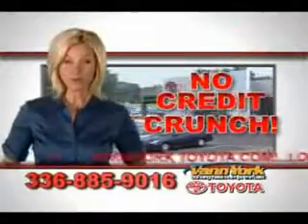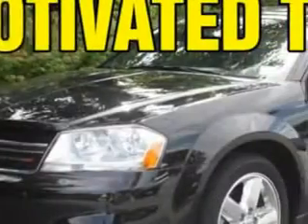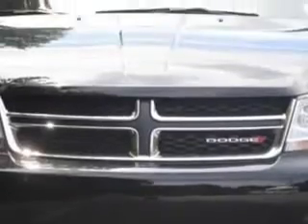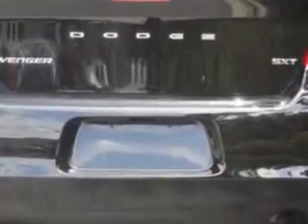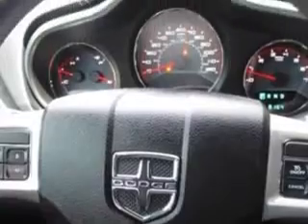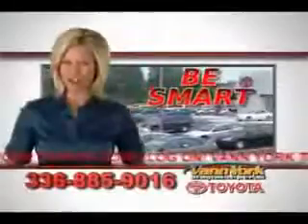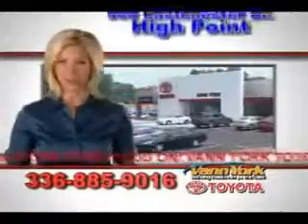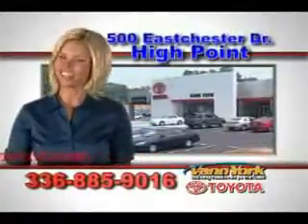Used 2013 Dodge Avenger SXT Greensboro, Winston Salem High Point, Kernersville NC Vann York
Used 2013 Dodge Avenger SXT Greensboro, Winston Salem High Point, Kernersville NC Vann York Toyota, You will love this Black Clear Coat Dodge Avenger 4 Dr Sedan, equipped with a 4 Cylinder engine and an automatic transmission. Enjoy this great car with features like Windows, Rear Defogger, Touring Suspension, Suspension, Front Shock Type: Gas Shock Absorbers, Satellite Communications, Uconnect, Windows, Lockout Button, Suspension, Stabilizer Bars: Rear, Suspension, Stabilizer Bars: Front, Windows, Front Wipers: Variable Intermittent, Power Windows: With Safety Reverse, Suspension, Front Spring Type: Coil Springs, Suspension, Rear Coil Springs, Suspension, Rear Gas Shock Absorbers, Windows, Laminated Glass, Exterior Mirrors, Heated, One-Touch Windows: 1, Tail And Brake Lights, LED, Seats, Front Seat Type: Bucket, Front Suspension Type: Macpherson Struts, Spare Wheel, Steel Rim Type, Rear Seats, Center Armrest: Folding With Pass-Thru, and much more. Enjoy the drive and have peace of mind in this Dodge Avenger. See us at Vann York Toyota today!
MILES:  7,898
VIN:1C3CDZCB6DN615880

500 Eastchester Dr.
High Point, North Carolina 27262